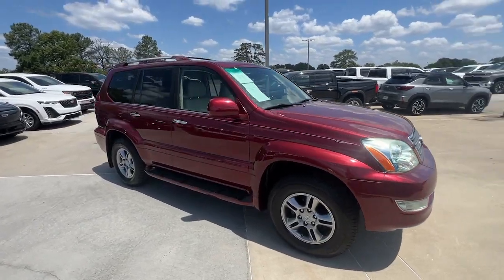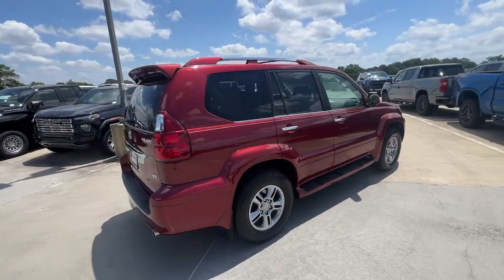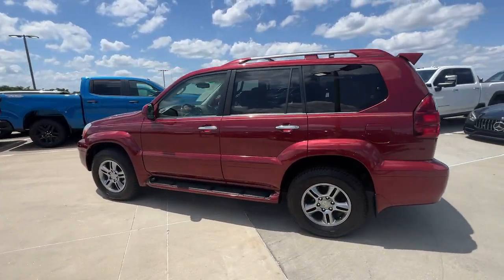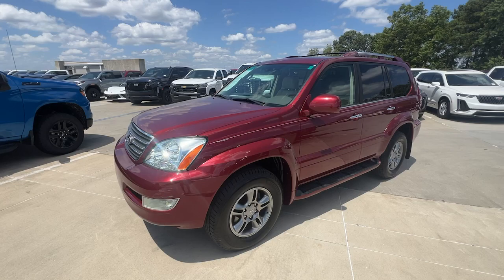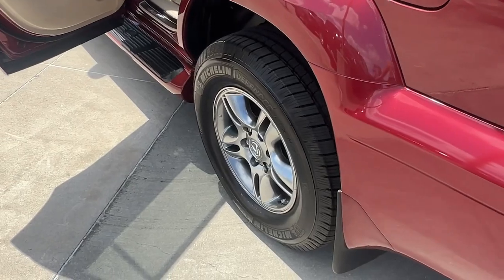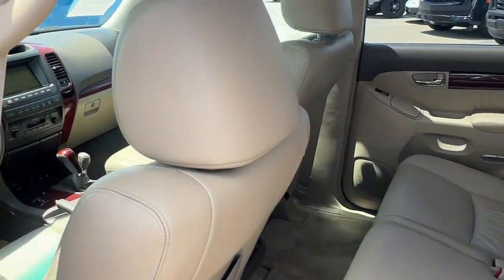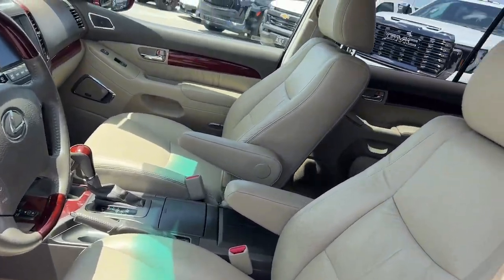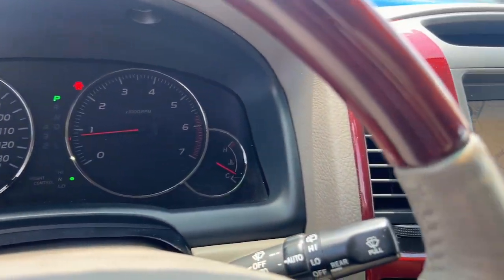2009 Lexus GX 470 Atlanta, Brookhaven, Sandy Springs, Roswell, Alpharetta GA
Pre-Owned 2009 Lexus GX 470 available at Jim Ellis Buick GMC Cadillac located in 5862 Peachtree Industrial Blvd, Atlanta, GA, 30341. Servicing the Atlanta, Brookhaven, Sandy Springs, Roswell, Alpharetta area.
Please mention the stock RP4516 when you contact the dealership for this vehicle.

Can you see yourself in the  2009  Lexus GX.  This talented GX delivers an abundance of premium comfort and off-road prowess. Enjoy a host of passenger amenities and advanced safety tech while you satisfy your appetite for adventure in this rugged and refined 3-row SUV. These are just some of the great options this vehicle comes with: Navigation System, Keyless Entry, Moonroof, Power Passenger Seat, Woodgrain Interior Trim, Heated Mirrors, Back-Up Camera, Fog Lamps, Premium Sound System, Power Driver Seat. Take luxury on the road to adventure in this stylish GX. Come in for a fun and easy test drive. Our team will make it the best part of your day.